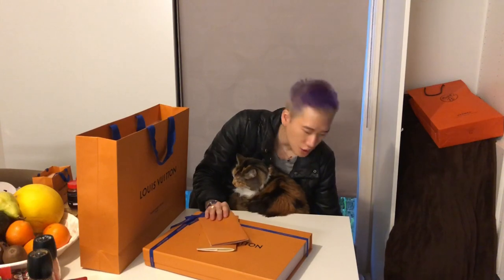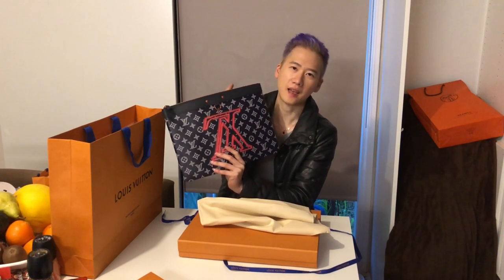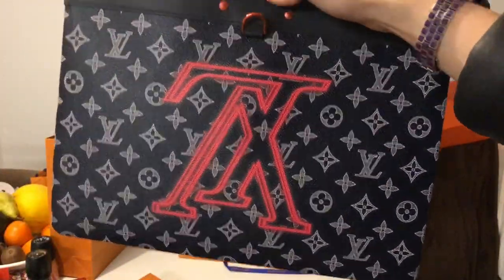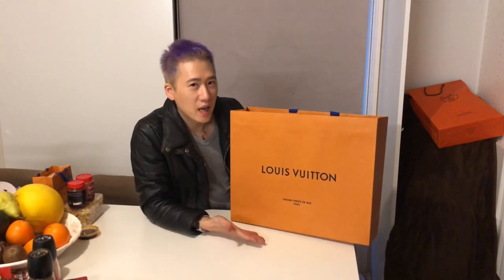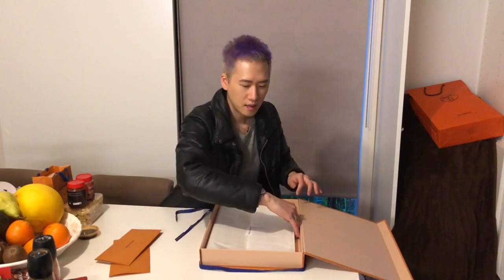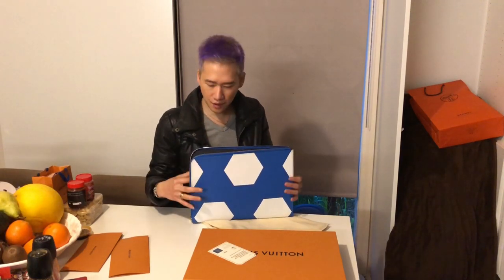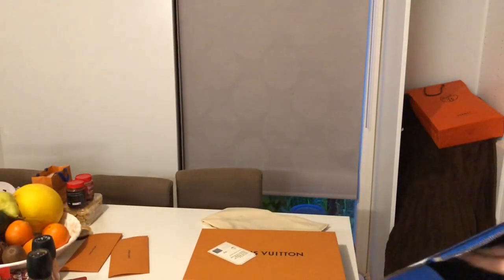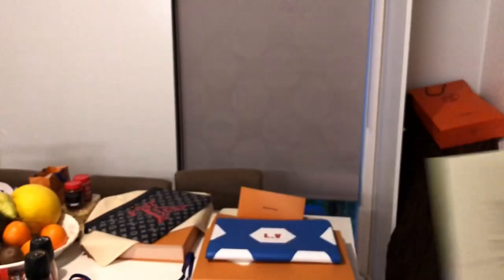UNBOXING Louis Vuitton 2018 Upside Down Jour & Fifa Apolo Pouch Mens Bag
Thanks for all your support to watch my video, hope this helps/entertains everyone

xx
Love, Mr Birkin